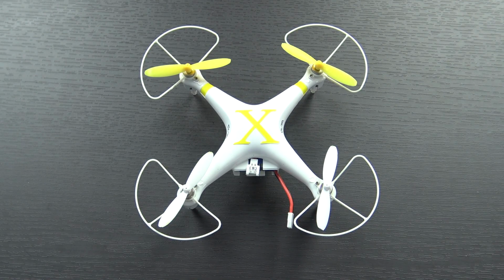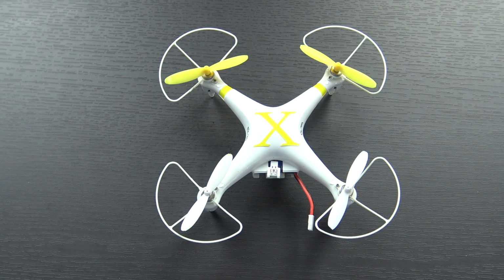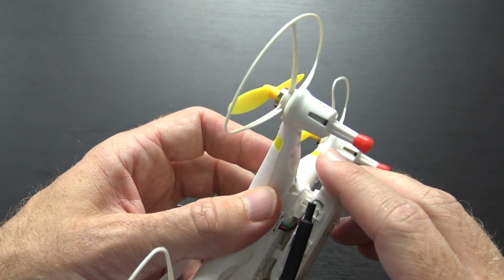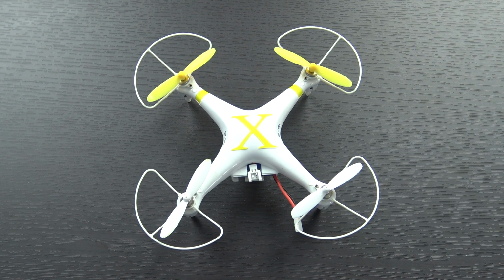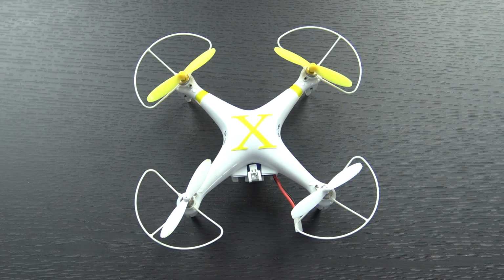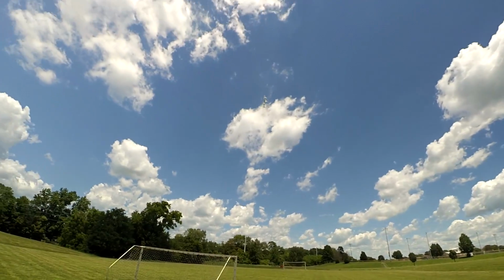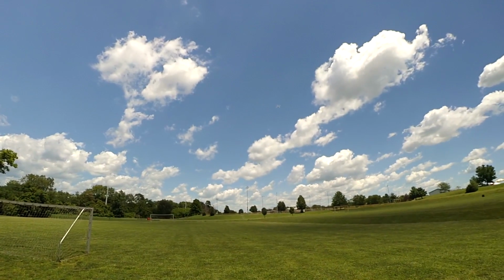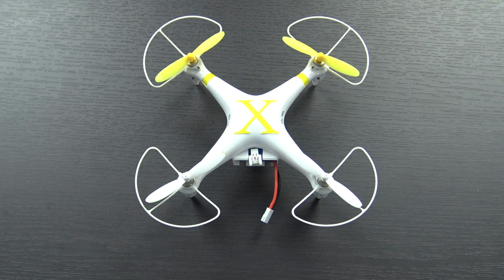Cheerson CX-30W Smart Phone Controlled Quadcopter Review! (Courtesy GearBest.com)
Note: You can't control this over wifi without having the camera attached, so make sure you've got a CX-31 or CX-30 transmitter if you plan to use this without the camera.

My Video Gear